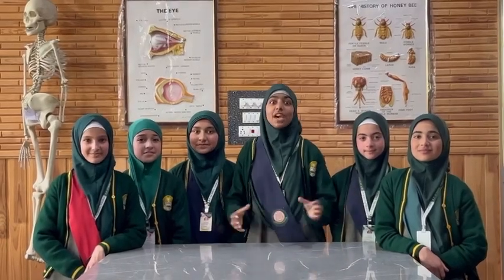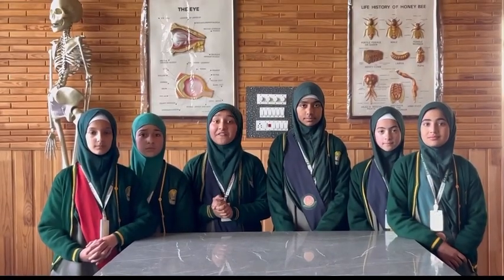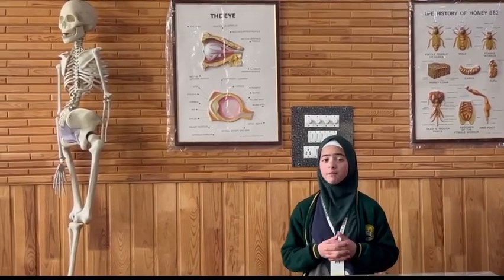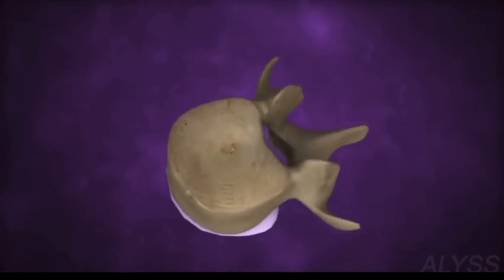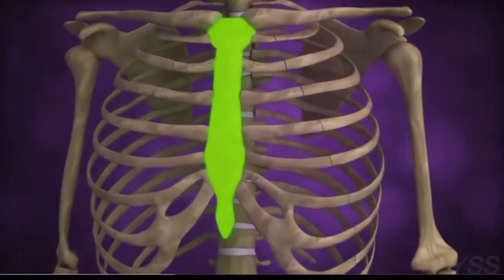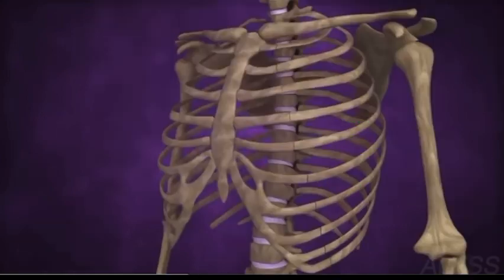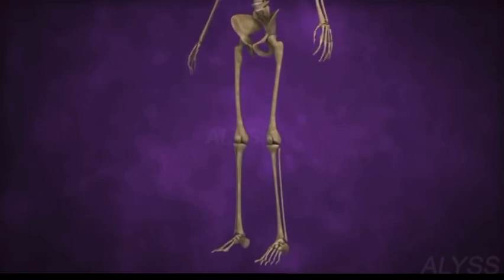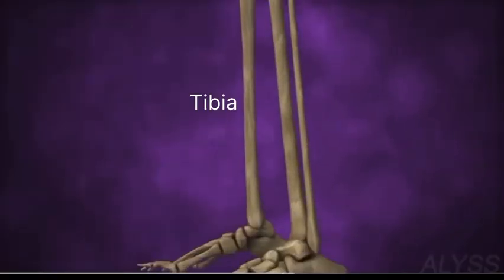Peer learning Session by Grade 6th [ Topic : The Skeletal System] 🧬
"If you have knowledge, let others light their candle in it." 🕯️📔 education students rpschool_nagbal science technology biology youtube youtubevideo youtubechannel #